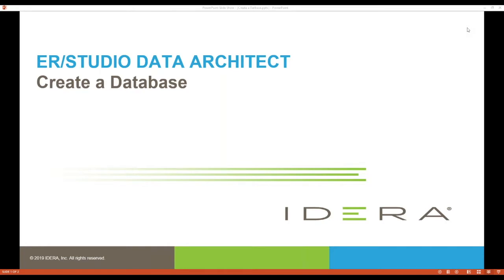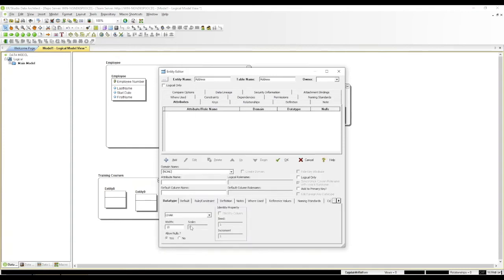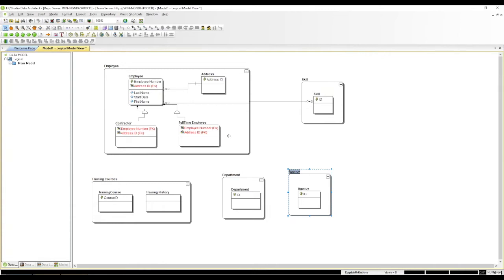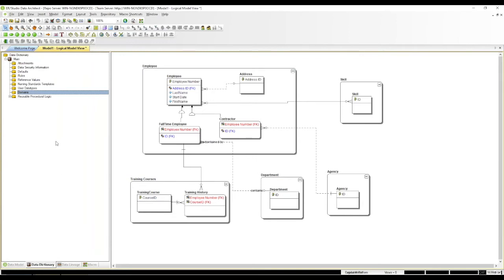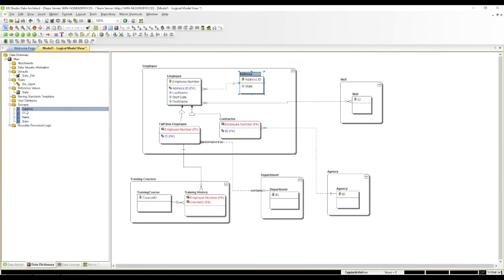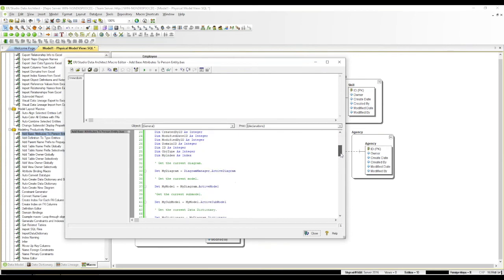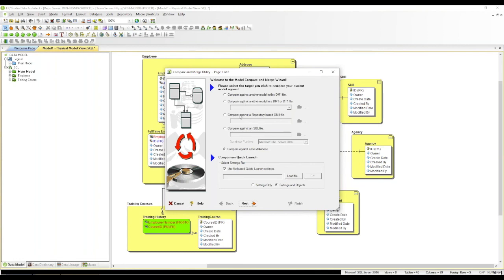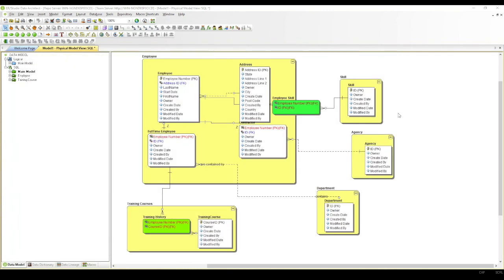Create a Database with ER/Studio Data Architect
Learn how ER/Studio Data Architect helps with designing a new database, building a logical data model, creating and deploying the database design, and change management.

ER/Studio Enterprise Team Edition is the leading business-driven data architecture solution that combines multi-platform data modeling, business process modeling, and enterprise metadata for organizations of all sizes. With an extensive feature set, the ER/Studio suite provides robust logical and physical modeling with ER/Studio Data Architect, business process and conceptual modeling with ER/Studio Business Architect, business glossaries with ER/Studio Team Server, and more, to build the foundation for data governance programs.